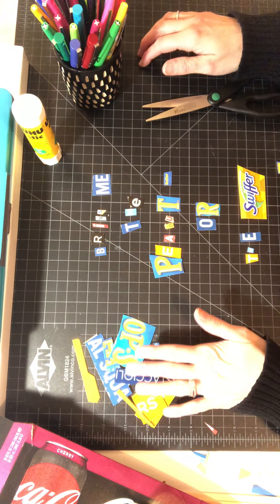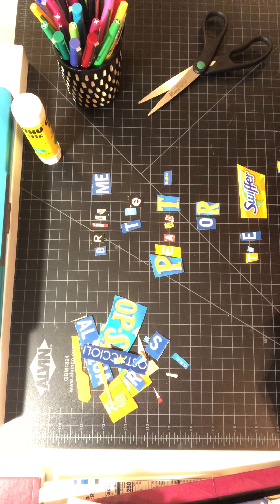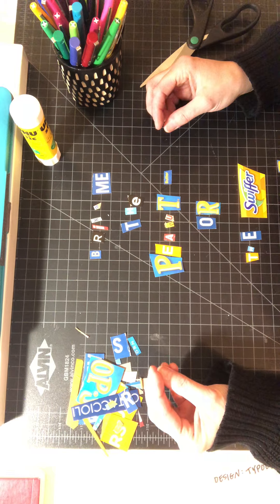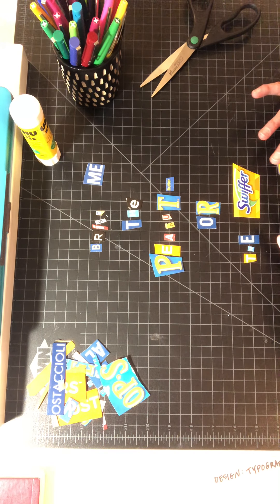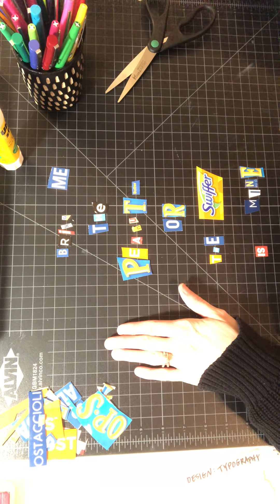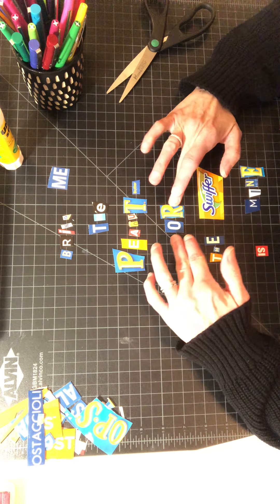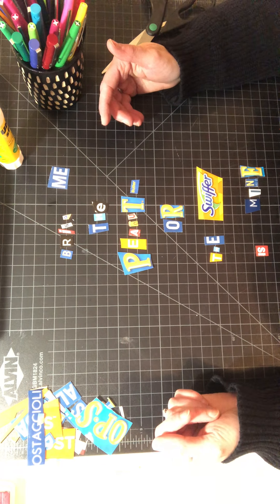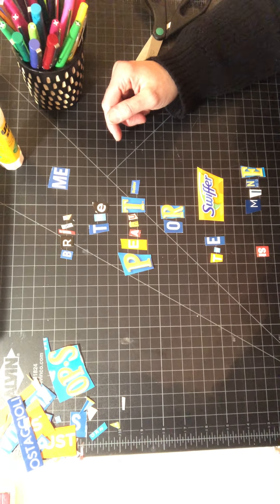Typography: Ransom Note Demo